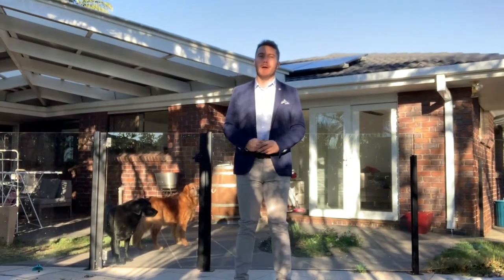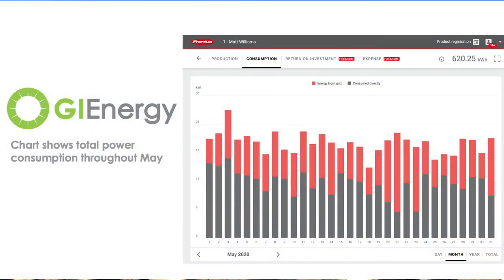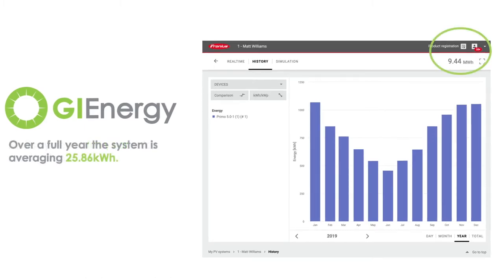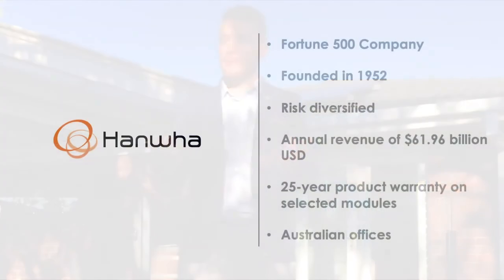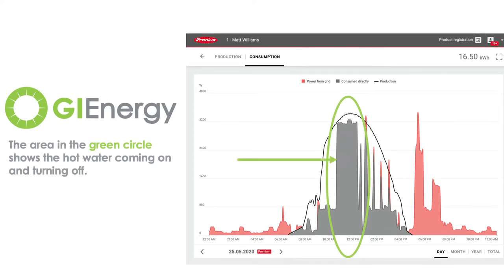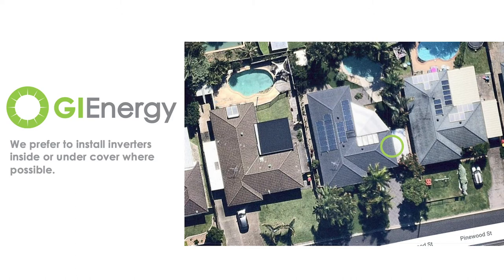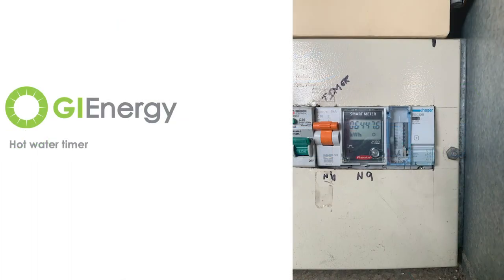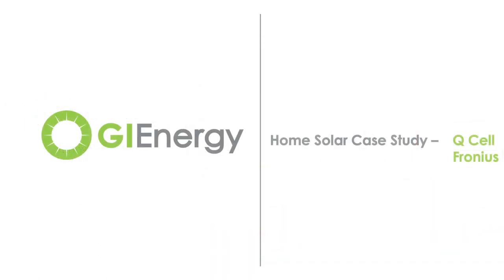Home Solar Q Cell Fronius Case Study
We take a look at exactly how solar works for your home and show to to maximise your savings using a Fronius Smart Meter. We look at solar production figures, typical household consumption and tie it all together with explanations of how everything works after your system is installed.